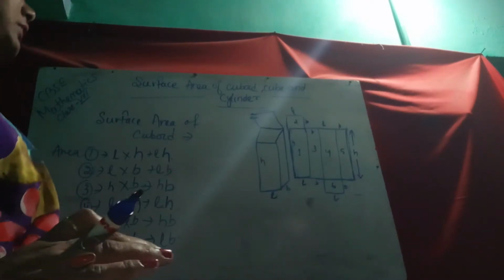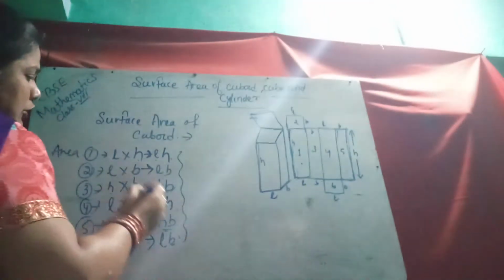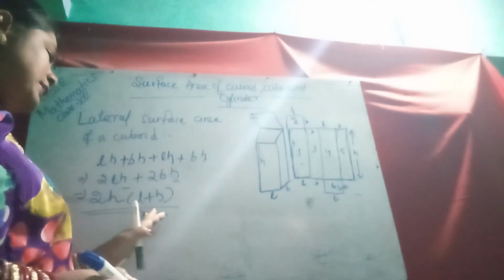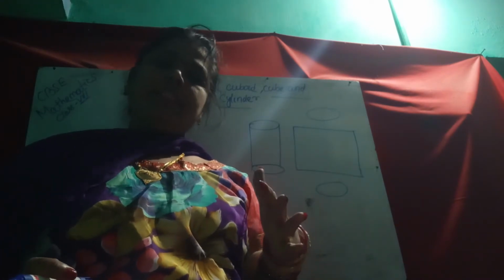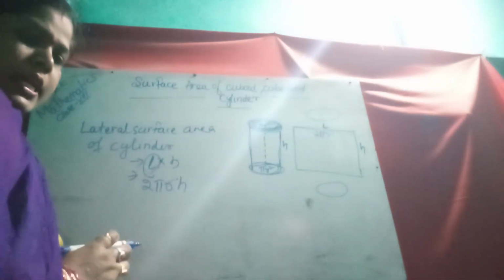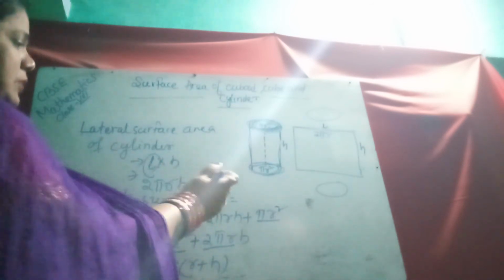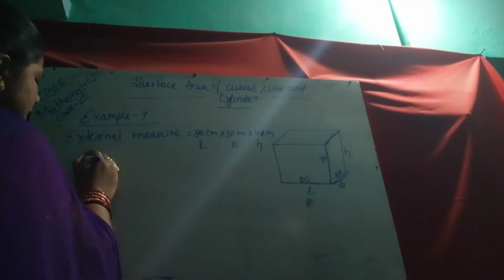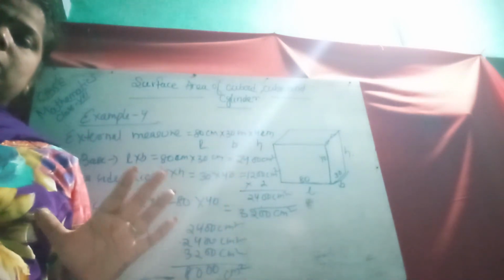CBSE ,MATHEMATICS, CLASS-8,MENSURATION (PART-3)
SURFACE AREA AND LATERAL SURFACE AREA OF CUBE,CUBOID AND CYLINDER